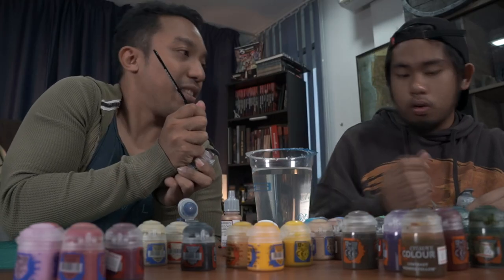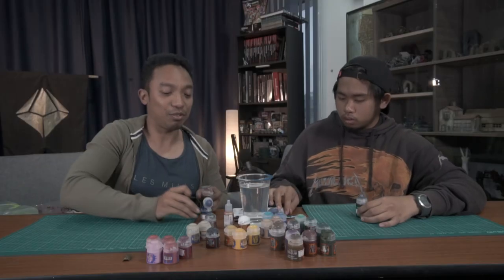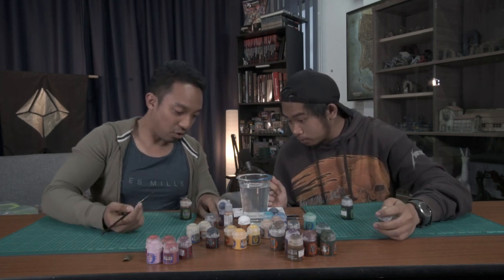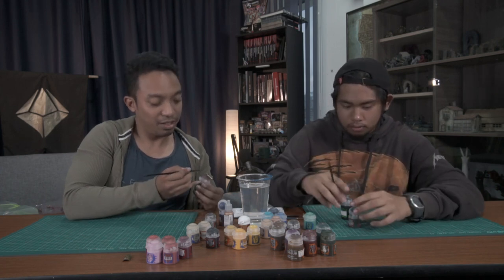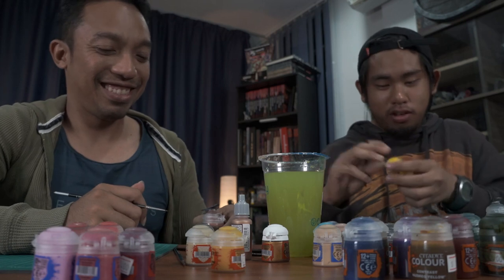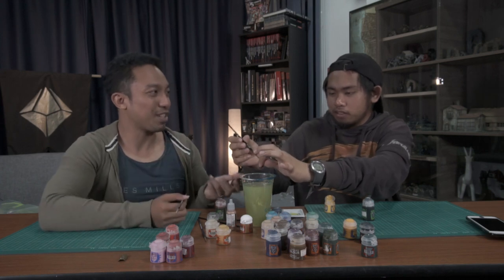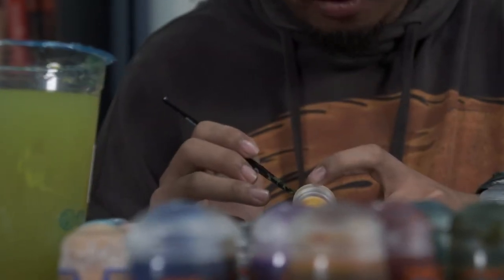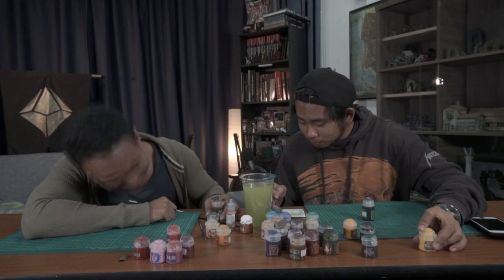WORK IN PROGRESS [UNCUT] | EPISODE 3 - PAINTING WITH HAZIQ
Haji Haziq sits down with Nas and talks about his approach to painting and his art in general and the mainstream perception of Bruneian Artists

Welcome to Work in Progress!! A mini paining show with friends where we are always a "work in progress".